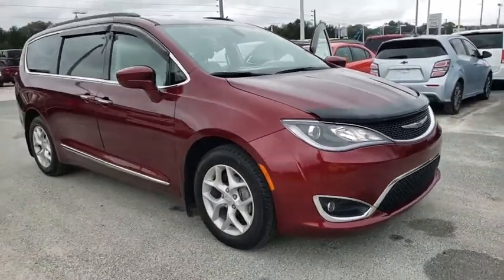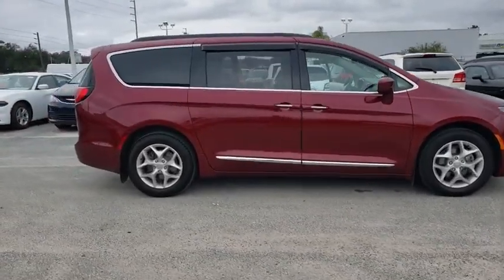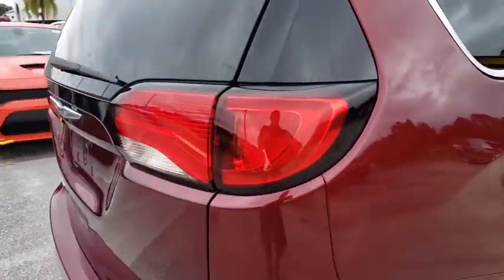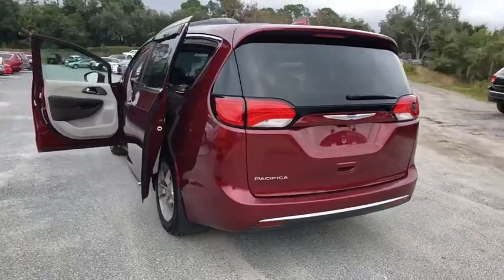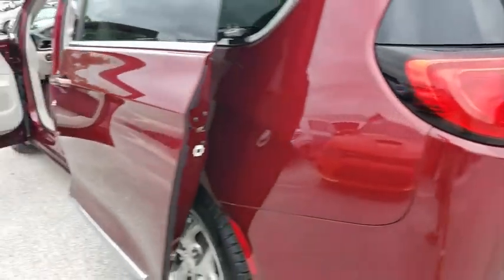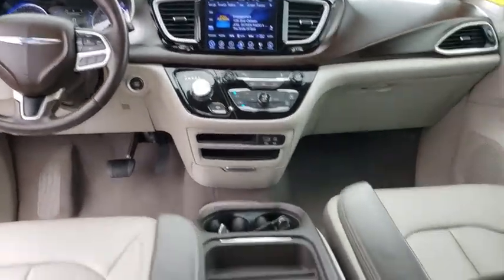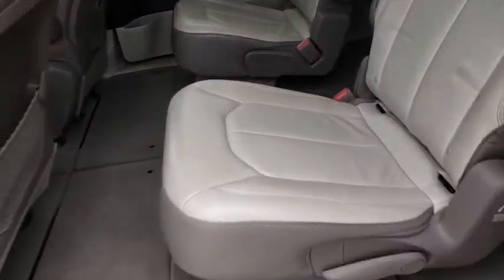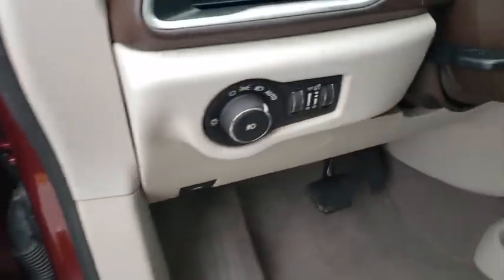2017 Chrysler Pacifica Ocala, The Villages, Mount Dora, Clermont, Leesburg, FL 20141A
Velvet Red Pearlcoat Used 2017 Chrysler Pacifica available in Ocala, Florida at Bill Bryan Chrysler Dodge Jeep. Servicing the The Villages, Mount Dora, Clermont, Leesburg, FL area.

Sophisticated, smart, and stylish, this 2017 Chrysler Pacifica banished all limitations in creating every last detail. With a Regular Unleaded V-6 3.6 L/220 engine powering this Automatic transmission, it is an understated assertion of your dominion over the open highway. It's outfitted with the following options: WHEELS: 18 X 7.5 ALUMINUM, VELVET RED PEARLCOAT, TRANSMISSION: 9-SPEED 948TE FWD AUTOMATIC (STD), TOURING SUSPENSION, TOFFEE/COGNAC/ALLOY, LEATHER TRIMMED BUCKET SEATS -inc: With black/alloy interior includes black seats w/sepia accent stitch, anodized silver accents and mineral shitake bezels, With cognac/alloy/toffee interior includes two tone alloy/toffee seats w/anodized silver accents and liquid titanium bezels, TOFFEE SEATS, TIRES: P235/60R18 BSW ALL SEASON, TIRE & WHEEL GROUP -inc: Wheels: 18 x 7.5 Aluminum, Nexen Brand Tires, Touring Suspension, Tires: P235/60R18 BSW All Season, SAFETYTEC -inc: Blind Spot & Cross Path Detection, ParkSense Rear Park Assist w/Stop, and RADIO: UCONNECT 3C W/8.4 DISPLAY -inc: For Details, Visit DriveUconnect.com, Uconnect Access, 6 Mo, Trial (Registration Required), 8.4 Touchscreen Display, Nav-Capable! See Dealer for Details, GPS Antenna Input . Visit Bill Bryan Chrysler Dodge Jeep at 3401 U.S. Highway 441/27, Fruitland Park, FL 34731 today.
TRANSMISSION: 9-SPEED 948TE FWD AUTOMATIC  (STD),SAFETYTEC  -inc: Blind Spot & Cross Path Detection  ParkSense Rear Park Assist w/Stop,ENGINE: 3.6L V6 24V VVT,RADIO: UCONNECT 3C W/8.4 DISPLAY  -inc: For Details  Visit DriveUconnect.com  Uconnect Access  6 Mo  Trial (Registration Required)  8.4 Touchscreen Display  Nav-Capable! See Dealer for Details  GPS Antenna Input,2ND & 3RD ROW WINDOW SHADES,VELVET RED PEARLCOAT,TIRES: P235/60R18 BSW ALL SEASON,WHEELS: 18 X 7.5 ALUMINUM,TOFFEE/COGNAC/ALLOY  LEATHER TRIMMED BUCKET SEATS  -inc: With black/alloy interior includes black seats w/sepia accent stitch  anodized silver accents and mineral shitake bezels  With cognac/alloy/toffee interior includes two tone alloy/toffee seats w/anodized silver accents and liquid titanium bezels,QUICK ORDER PACKAGE 25L  -inc: Engine: 3.6L V6 24V VVT  Transmission: 9-Speed 948TE FWD Automatic,TOFFEE SEATS,BLACK STOW N PLACE ROOF RACK,TIRE & WHEEL GROUP  -inc: Wheels: 18 x 7.5 Aluminum  Nexen Brand Tires  Touring Suspension  Tires: P235/60R18 BSW All Season,TOURING SUSPENSION,Front Wheel Drive,Power Steering,ABS,4-Wheel Disc Brakes,Brake Assist,Aluminum Wheels,Tires - Front All-Season,Tires - Rear All-Season,Heated Mirrors,Power Mirror(s),Rear Defrost,Privacy Glass,Intermittent Wipers,Variable Speed Intermittent Wipers,Rear Spoiler,Third Passenger Door,Fourth Passenger Door,Power Third Passenger Door,Power Fourth Passenger Door,Remote Trunk Release,Power Liftgate,Power Door Locks,Luggage Rack,Daytime Running Lights,Automatic Headlights,Fog Lamps,MP3 Player,Auxiliary Audio Input,MP3 Player,Steering Wheel Audio Controls,Auxiliary Audio Input,Satellite Radio,Requires Subscription,Power Driver Seat,Driver Adjustable Lumbar,Power Driver Seat,Driver Adjustable Lumbar,Bucket Seats,Rear Bucket Seats,Adjustable Steering Wheel,Trip Computer,Power Windows,3rd Row Seat,Leather Steering Wheel,Keyless Entry,Power Door Locks,Keyless Start,Keyless Entry,Power Door Locks,Universal Garage Door Opener,Cruise Control,A/C,Rear A/C,Climate Control,Multi-Zone A/C,A/C,Leather Seats,Bucket Seats,Driver Vanity Mirror,Passenger Vanity Mirror,Driver Illuminated Vanity Mirror,Passenger Illuminated Visor Mirror,Floor Mats,Keyless Start,Bluetooth Connection,Power Windows,Power Door Locks,Trip Computer,Heated Front Seat(s),Engine Immobilizer,Traction Control,Stability Control,Traction Control,Front Side Air Bag,Tire Pressure Monitor,Driver Air Bag,Passenger Air Bag,Front Head Air Bag,Rear Head Air Bag,Passenger Air Bag Sensor,Knee Air Bag,Child Safety Locks,Back-Up Camera